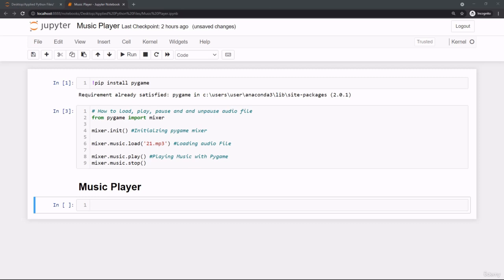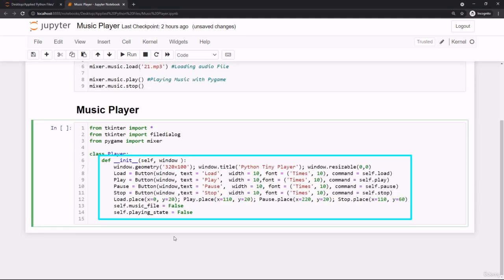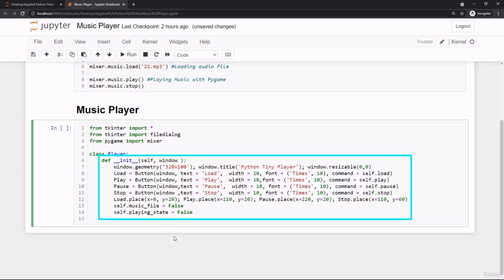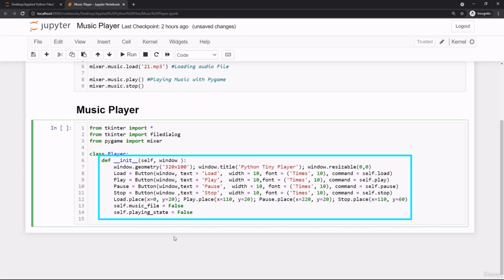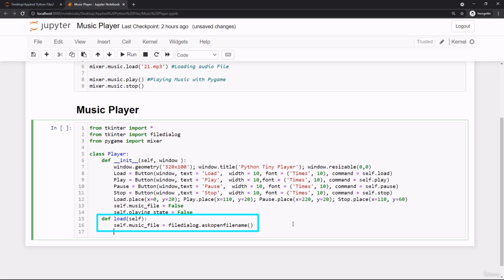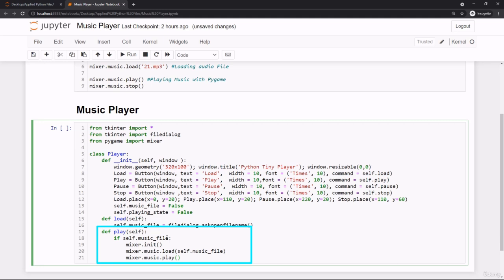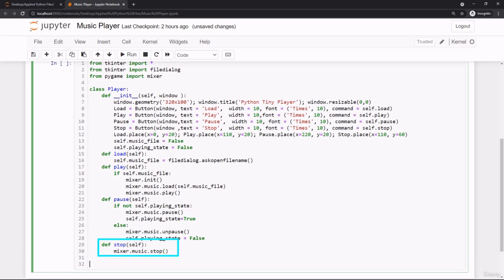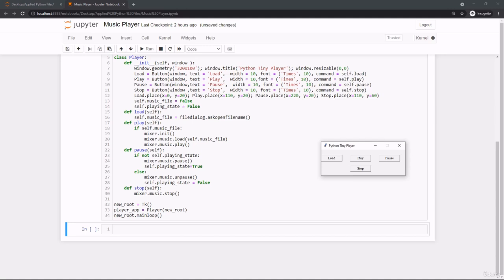22. Real Music Player Full App